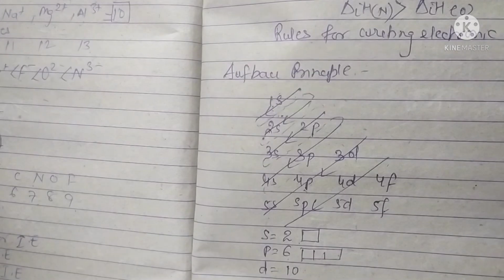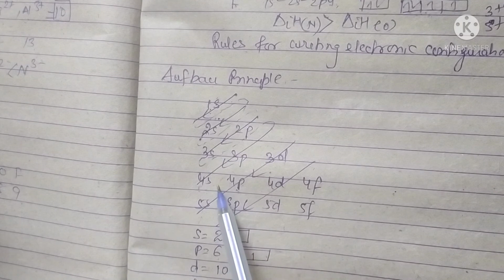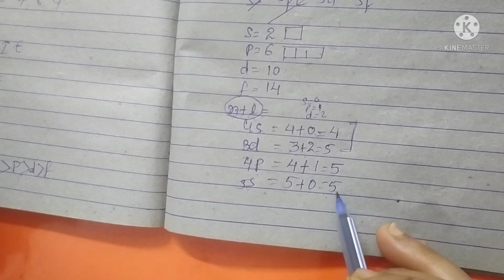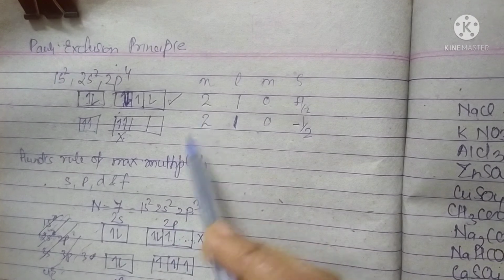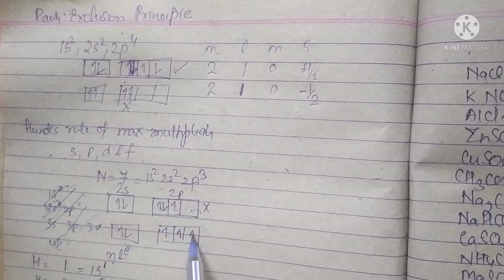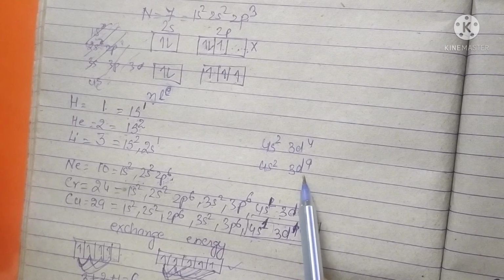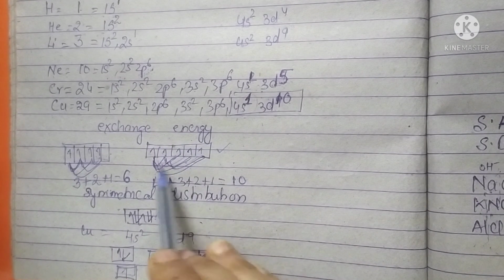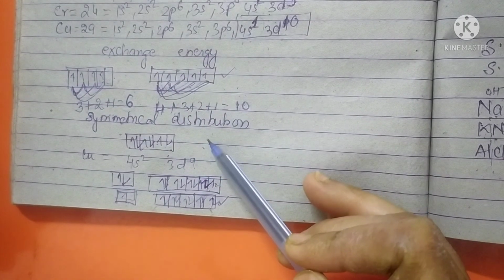How to write electronic configuration of an element.